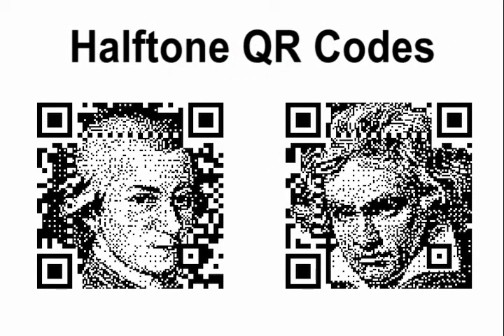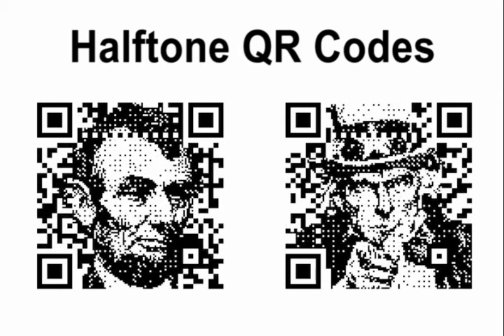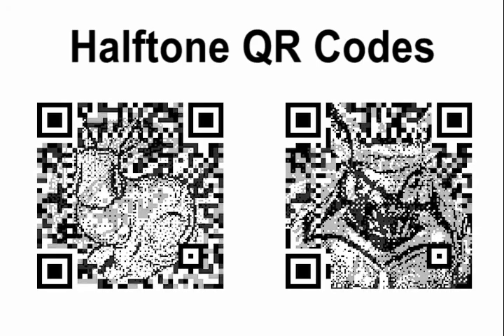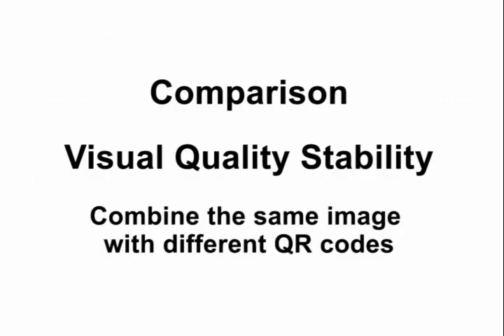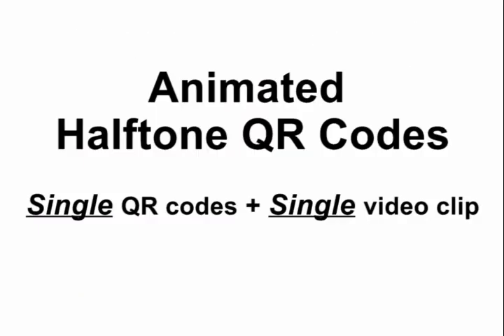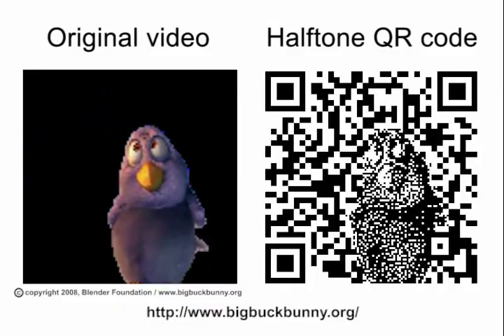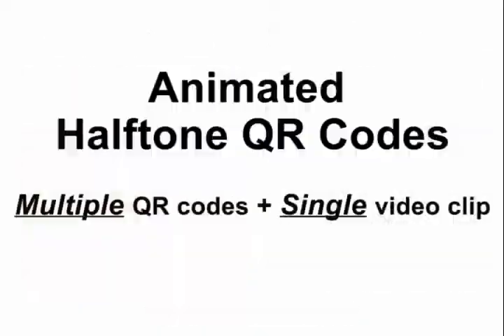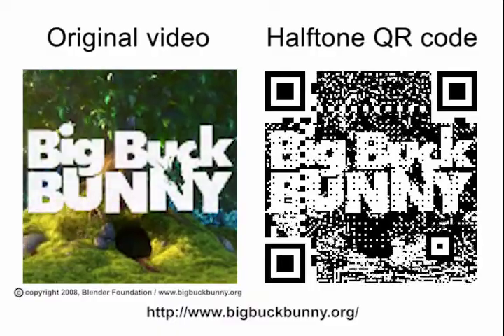Halftone QR Codes (SIGGRAPH Asia 2013)